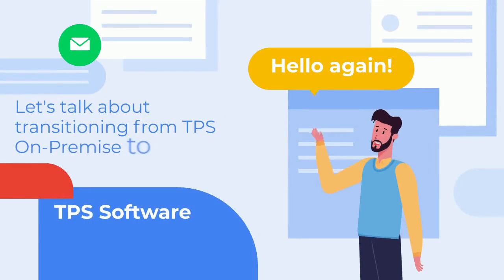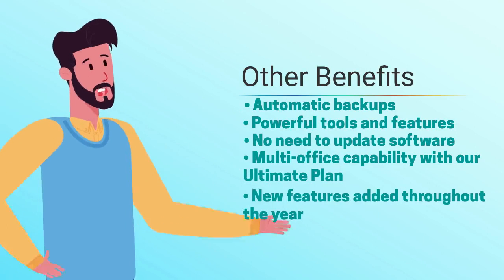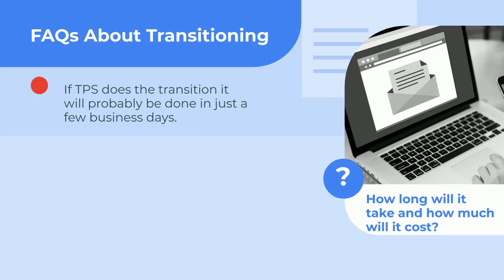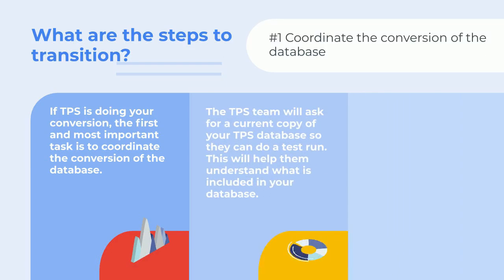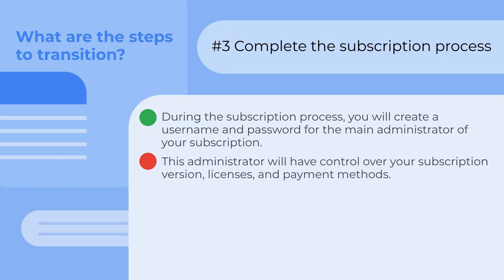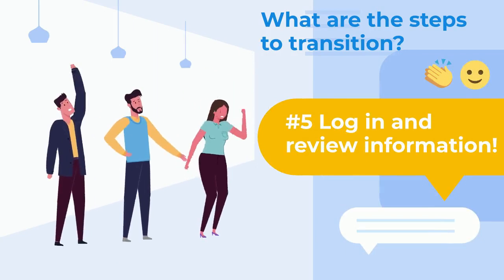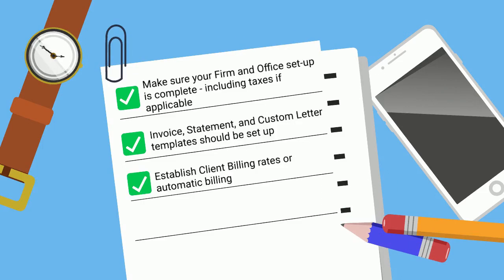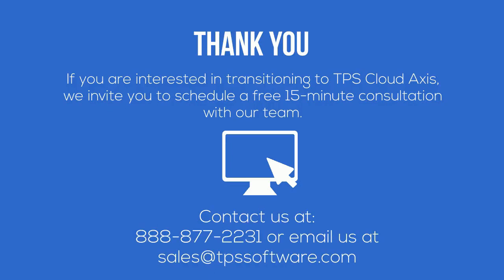Transitioning from TPS On-Premise to TPS Cloud Axis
Let's talk about transitioning over to TPS Cloud Axis. But first, it is important for you to know that our On-Premise version isn't going anywhere. So, there is no obligation to switch to the cloud.  We'll continue to add new features and update existing ones on the On-Premise version.

So, don't worry! But, you might like what TPS Cloud Axis has to offer!

With all the changes and businesses trying to adapt and keep up, it might make sense  to be able to work from anywhere at any time.
TPS Cloud Axis allows you to do that!